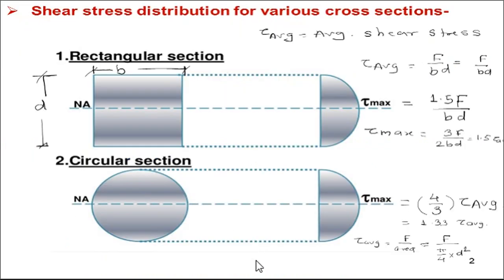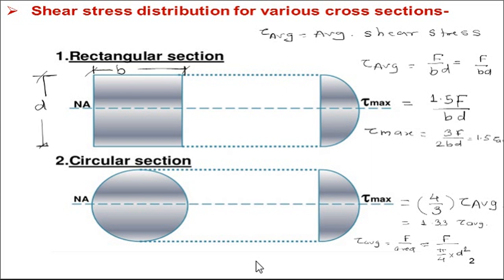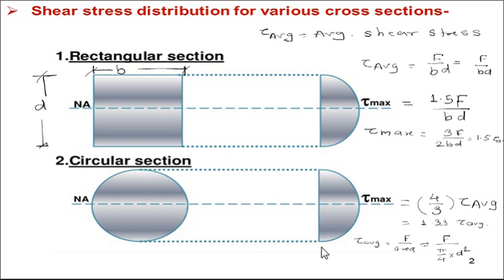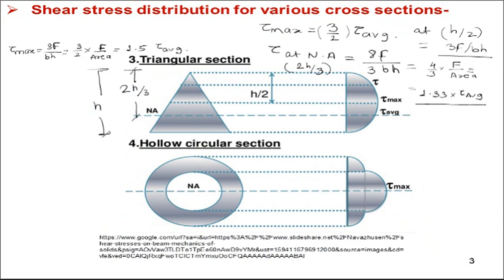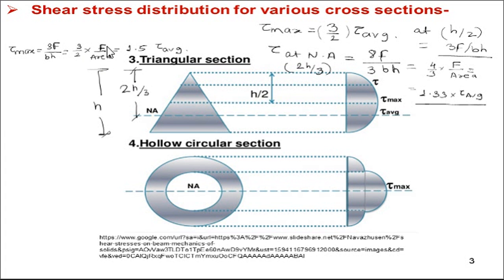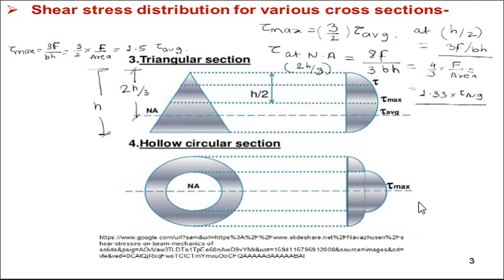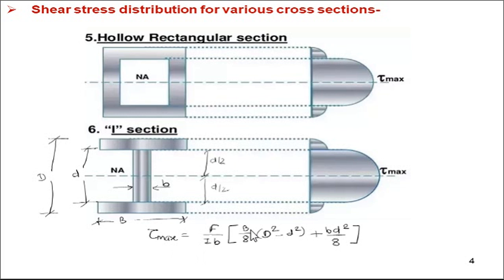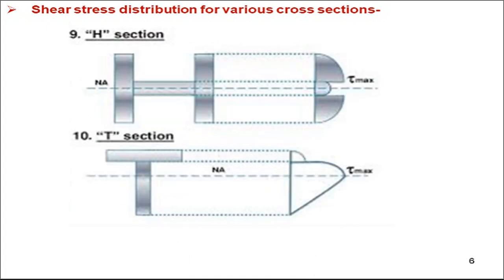3.12 shear stress distribution for sections